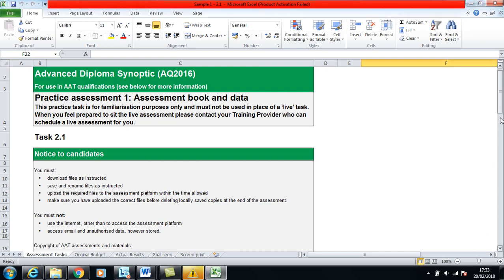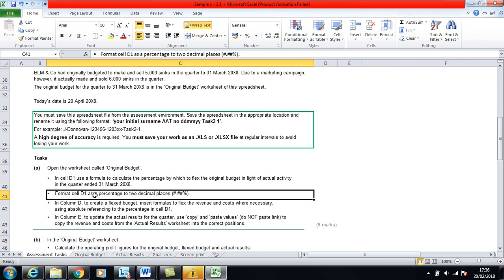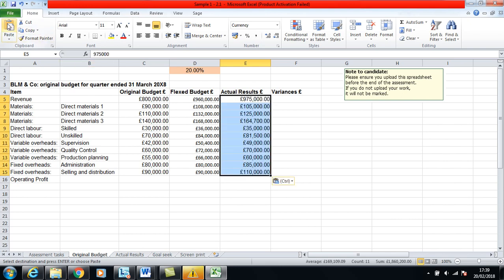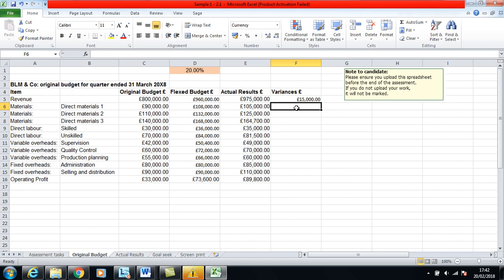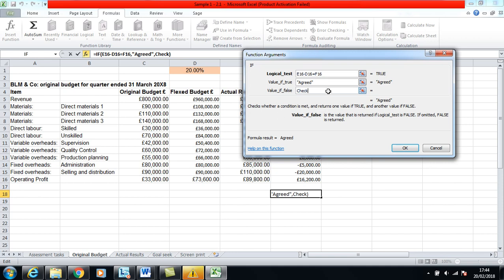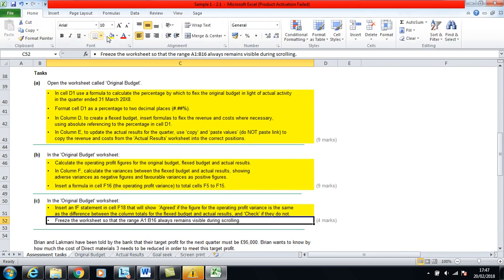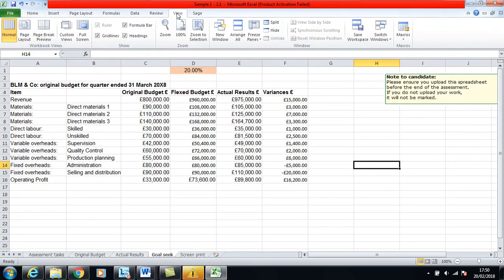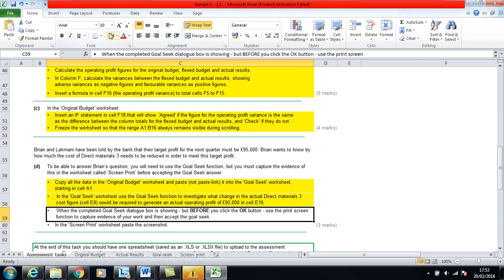BLM and CO Sample Assessment 1 2 1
Part 2 of the AAT level 3 Sample Synoptic Assessment - Sample 1 - 2.1 with sound. Forgive my dulcet Mancunian tone :-)